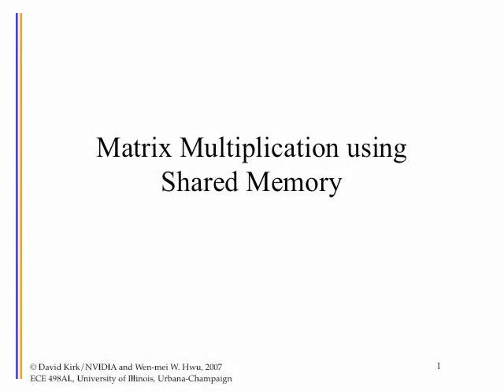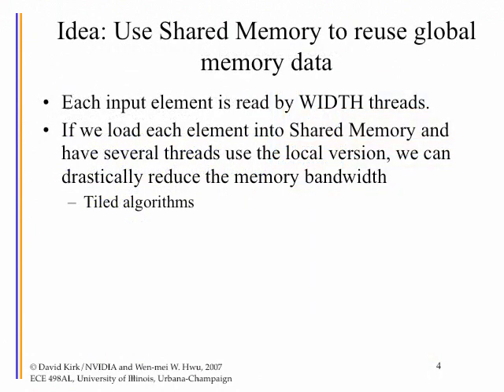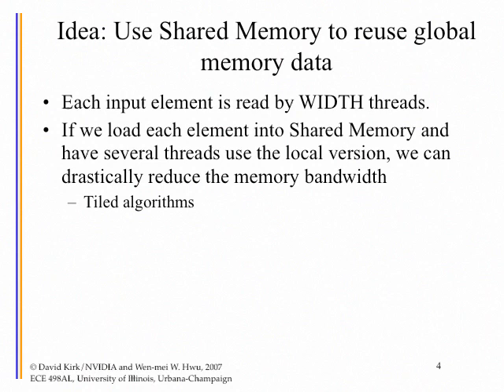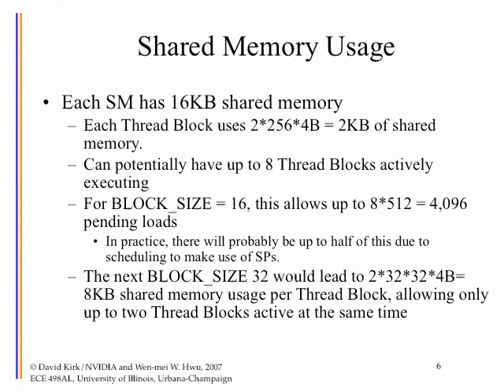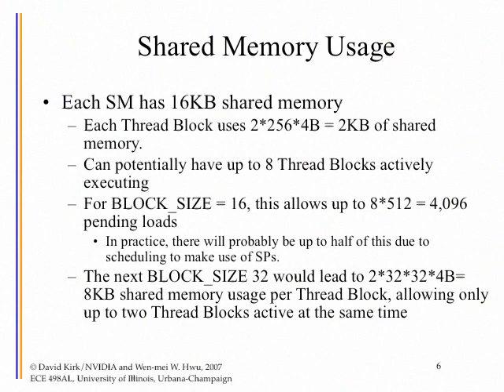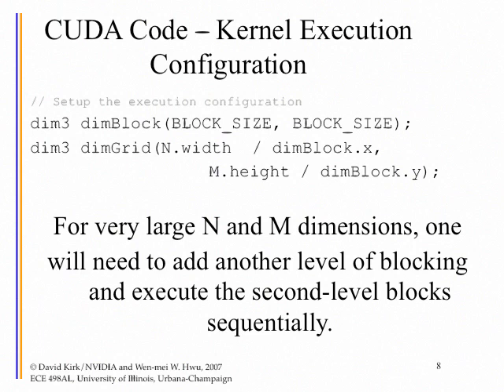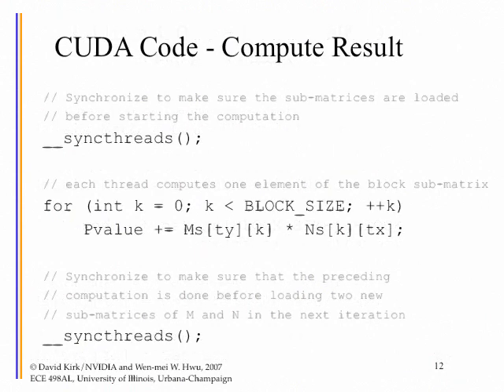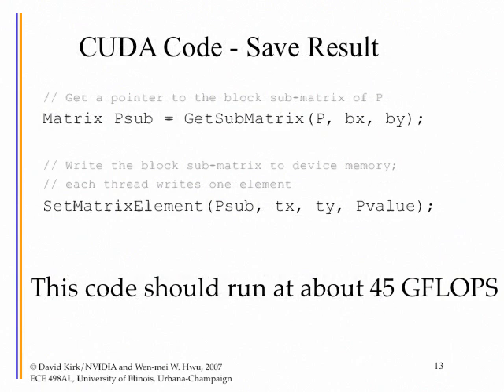6. Shared Memory Matrix Multiplication